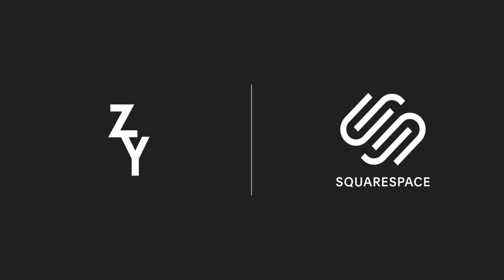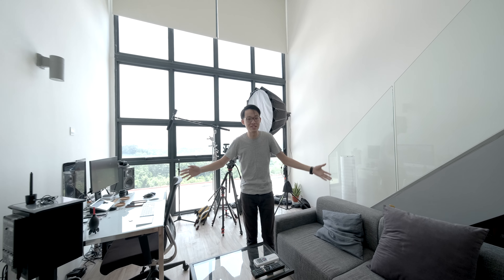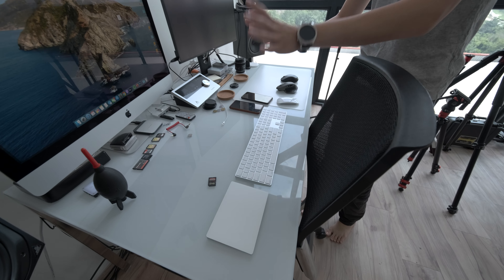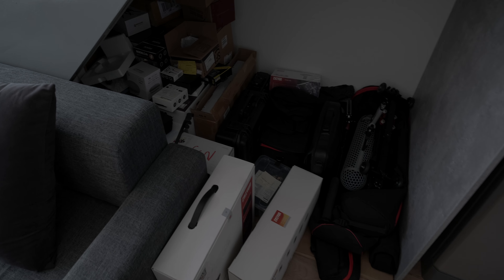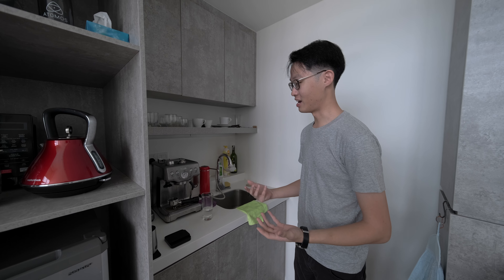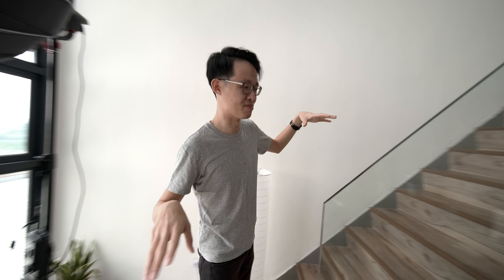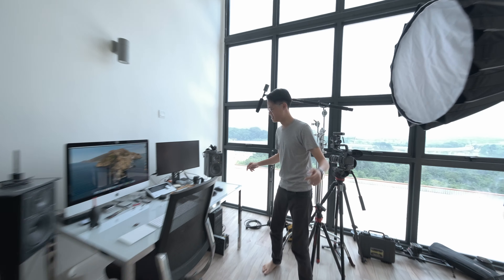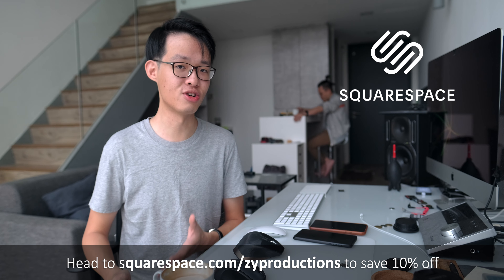ZY Productions STUDIO TOUR!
Apologies for the bad audio - should've gone for lavs when we thought an on-camera shotgun mic would work.